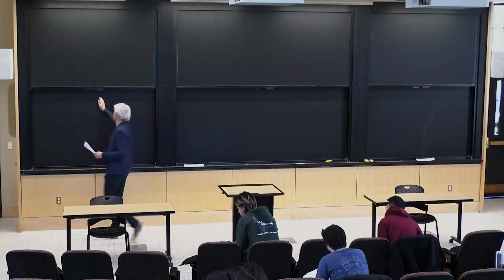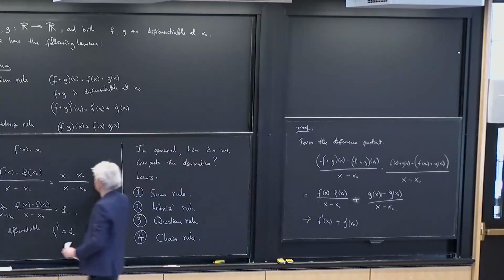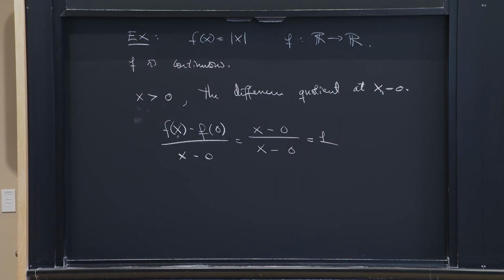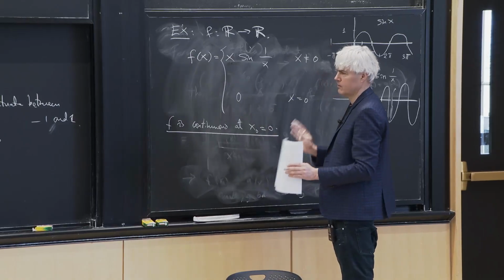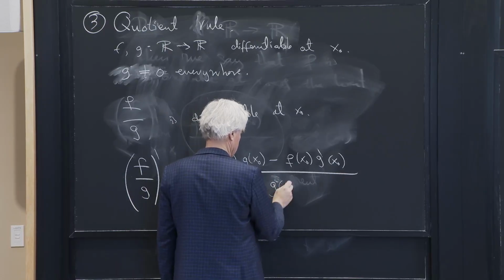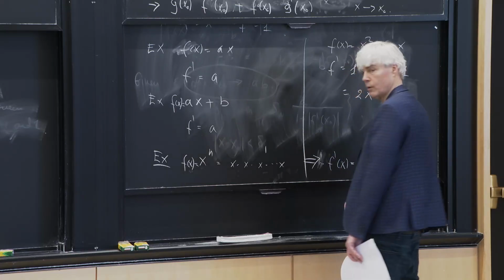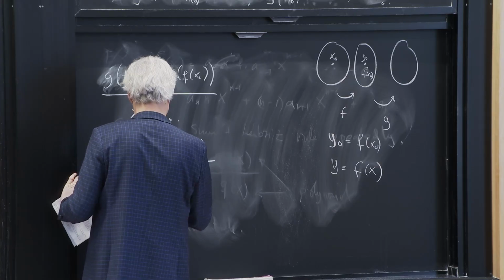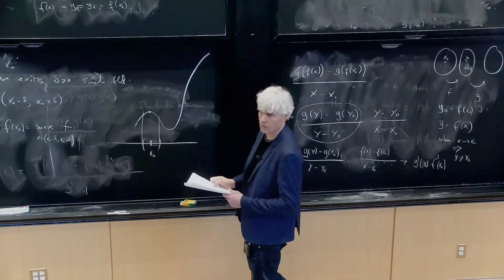Lecture 15: Derivatives; Laws for Differentiation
We define what it means for a function to be differentiable. We show that if a function is differentiable at a point, then it is also continuous. We then establish the basic algebraic laws for differentiation. Those includes Leibniz's rule, the quotient rule, and the chain rule. Once we have that, we prove Rolle's lemma and use it to show the mean value theorem.